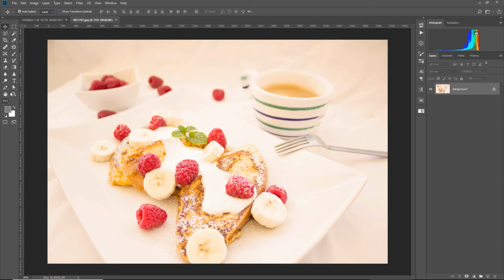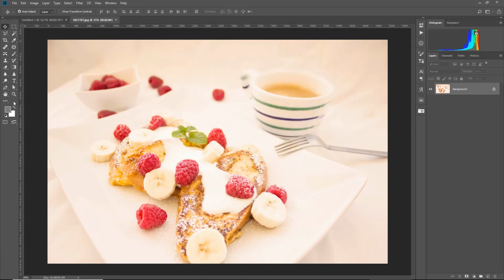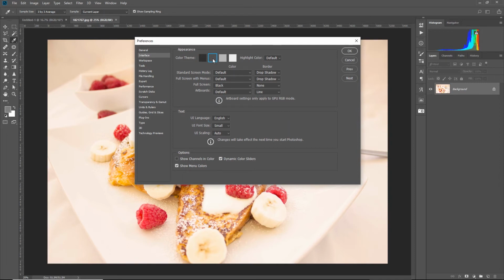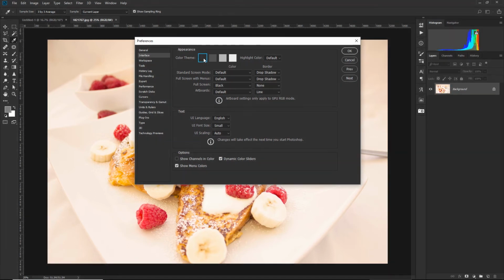Photoshop Banana easter egg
Ever saw a banana in the photoshoot menu? The Photoshop banana Easter egg is very easy to enable! Today I will show you how to fool your friends with that hidden Easter egg in Photoshop!

Want to get Photoshop and Lightroom? Use the link below to help me and my channel!

My Photo & Video Gear:
My Main Camera: Canon EOS 6D MKII: US // DE
The Backup Camera: Canon EOS 80D: US // DE
My Super Allround Lens: Canon 24-70mm F/2.8: US // DE
My Super ZOOM LENS: Canon 70-200mm F/4.0 IS: US // DE
My Super MACRO Lens: Canon 100mm MACRO F/2.8 IS: US // DE
My Portret Lens: Canon 85mm F/1.8: US // DE
My NIFTY 50, aka Plastic Fantastic: Canon 50mm F/1.8: US // DE
Very nice Microphone: Rode VideoMic: US // DE
Basic Video lights: Yongnuo YN300 Air: US // DE